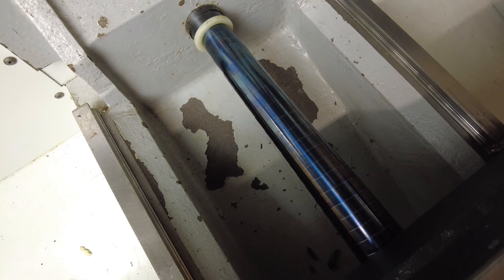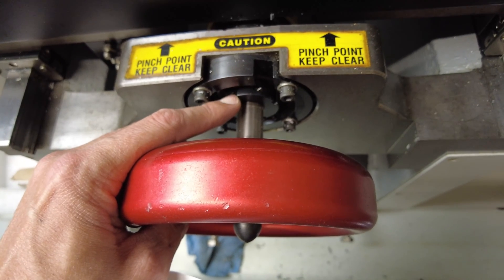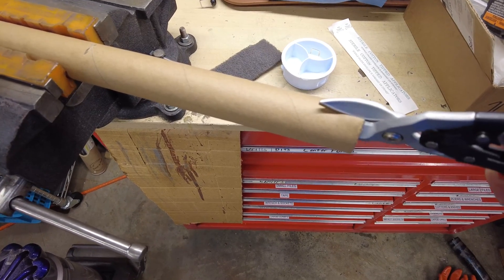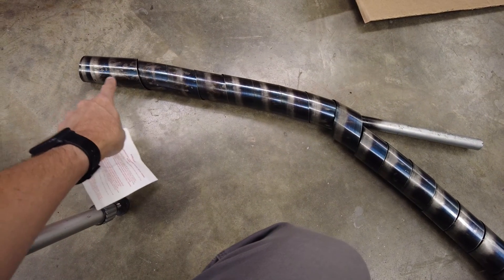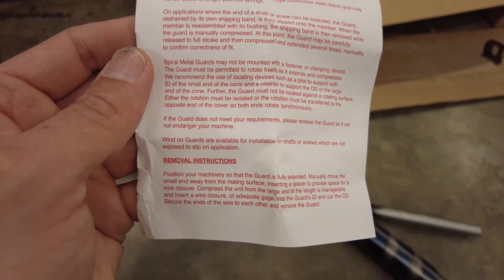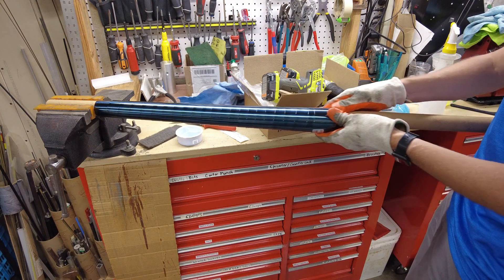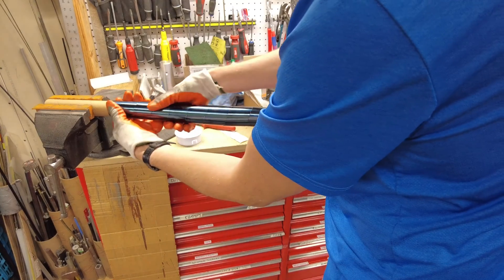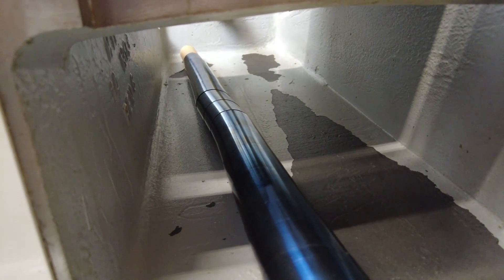Easy way to replace rear Y axis ball screw cover on HAAS TM-1 CNC Milling Machine (No taking apart)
Haas TM-1 Y Ballscrew Cover Replacement

The Y Ballscrew Cover on the Haas TM-1 was damaged. Only the rear one needed replacement in my case, but that is the more difficult one to replace, because the Haas instructions say to remove the ballscrew and servo motor.

Watch this video to see how I was able to change it without all the extra work of removing the ball screw.

REAR BALL SCREW COVER

I decided to just purchase the correct kit sold by HAAS, because it wasn't that much more, and I knew that it would be a perfect fit. (And McMaster didn't have the correct length).

BUY FROM HAAS

Price (as of 01-2022) $145.00

Haas Part# 93-1269

Description: TM Y-AXIS BSCREW CVR KIT (Rear ONLY)

Centry Cover catalog number is 224, Metric Part # 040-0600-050

Inside Diameter - 1.5 inches

Extended Length - 24 inches

Compressed Length - 2.00 inches

Outside Diameter - 2.5 inches

These measurements do not coincide with an available McMaster part #, therefore it is best to buy from Haas or direct from Centry Cover.

FRONT BALL SCREW COVER

In a forum, someone suggested that this telescoping bellows from Mcmaster would work. It appears to be the correct size for the front, but they do not have one for the rear.

NOTE: I have not purchased a front cover from HAAS, so I do not know what Centry Cover model they ship.

The McMaster part number coincides with:

Centry Cover Catalog number 218, Metric Part # 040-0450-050

Extended Length - 18 inches

Outside Diameter - 2.38 inches

Metal Telescoping Bellows, 1-1/2" ID, 2-3/8" OD

Price (as of 01-2022) $97.07

I decided to just purchase the correct kit sold by HAAS, because it wasn't that much more, and I knew that it would be a perfect fit.